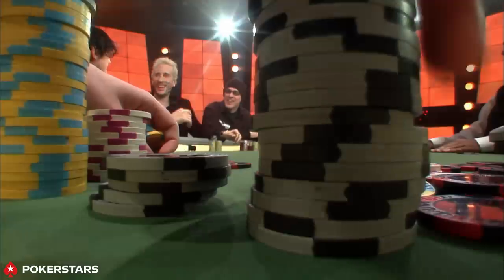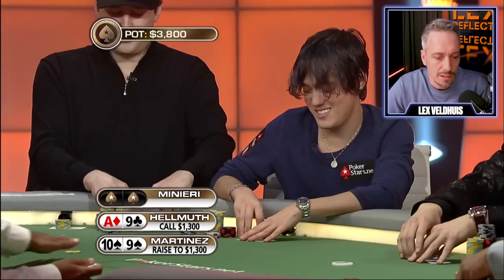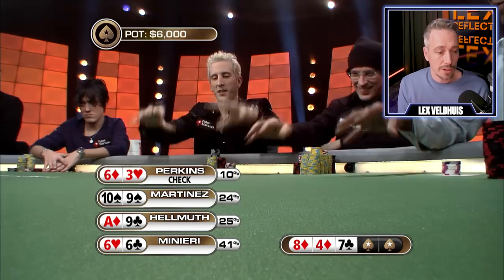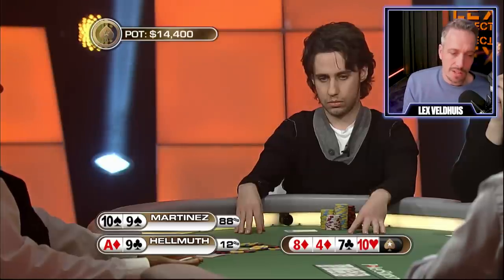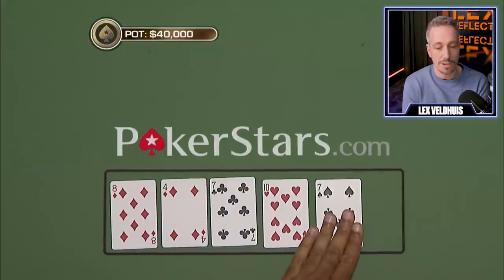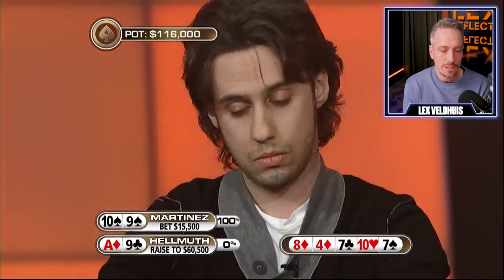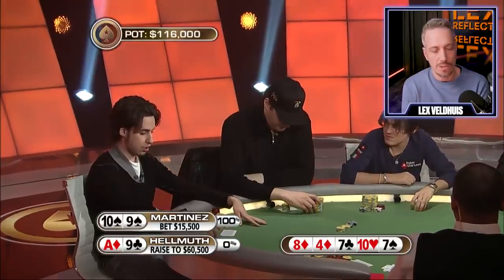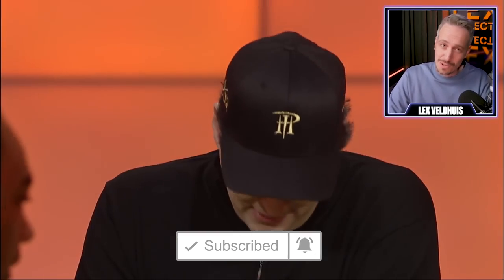Phil Hellmuth Gets OWNED By Aggressive Amateur | Lex Explains Episode 4 ♠️ PokerStars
In this episode, Lex jumps back to the Big Game! Let's check out how the amateur Massimiliano Martinez managed to win a huge pot from Phil Hellmuth.

Welcome to Lex Explains, a format in which poker pro Lex Veldhuis analyzes poker hands from past tournaments. Get ready to dive into some of the most exciting and controversial poker moments!

PokerStars is home to the best (online) poker events. Every year we run the best online tournament series in the world. We also host the best weekly tournaments, plus many more every day of the week. PokerStars is the only place where you can watch and play against Team PokerStars Pro - our group of elite pro players. Between them they have scores of World Series bracelets, EPT and WPT titles and more, adding up to millions in winnings.

On our channel, you’ll find livestreams of our biggest poker tournaments, highlights of the European Poker Tour (EPT) and series like Big Game and The Shark Cage. But we will also walk you through poker strategies of our pro PokerStars, give you poker tips, show you how to play poker, show you the best (and worst…) poker hands and we will line up some of the best poker moments for you. There's no better place to learn and play poker than with PokerStars.

♠️ Curious about what you can expect on our channel?
New videos almost every day and (live/online) tournaments year round!

♦️ Are you Portuguese, French or Spanish-speaking? Check out the Brazilian, UK, French or Spanish PokerStars YouTube channel: